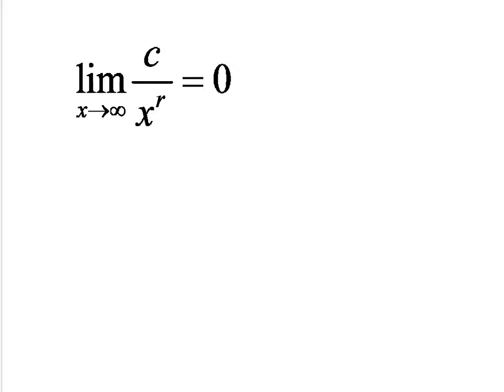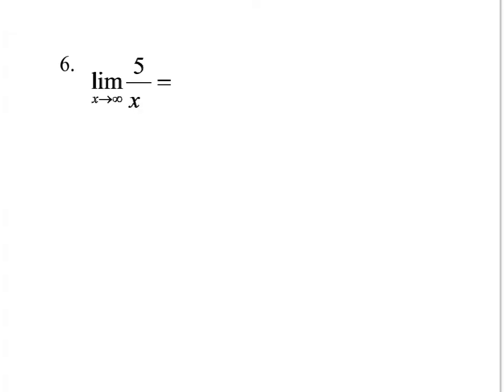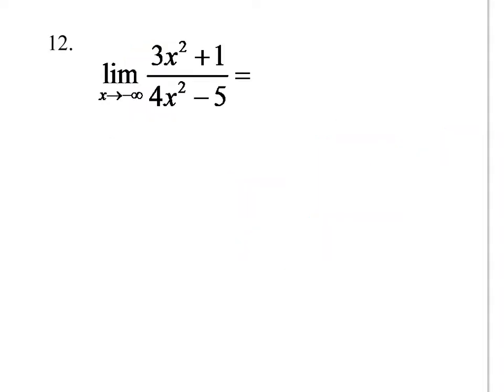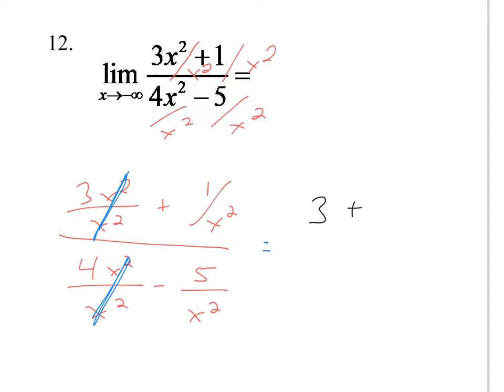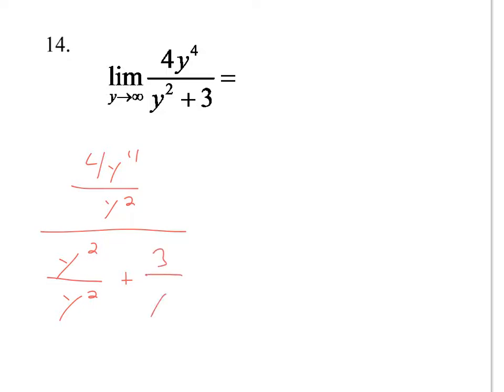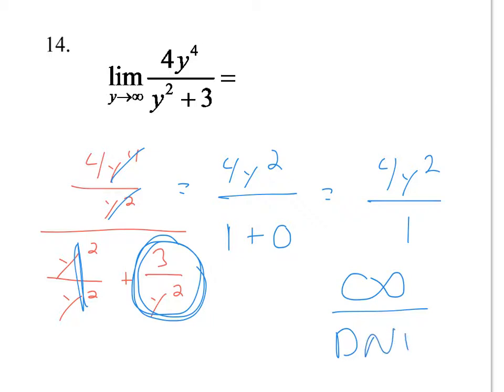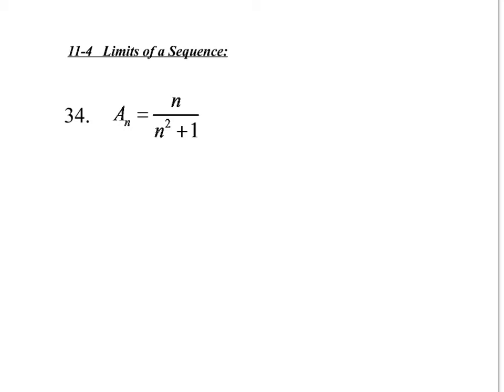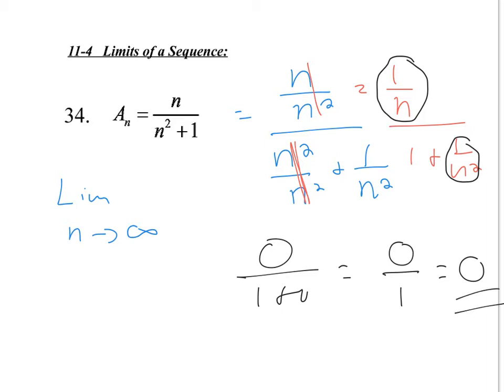PC Video 11-4